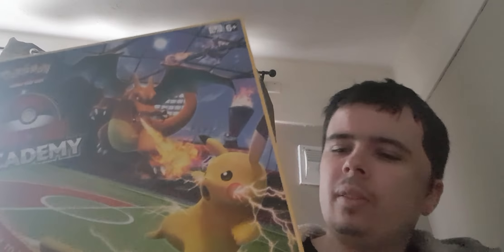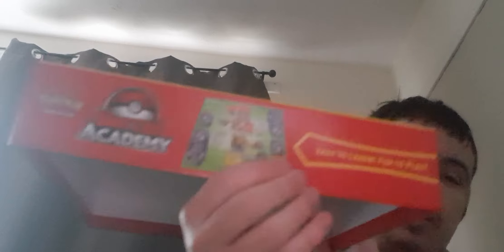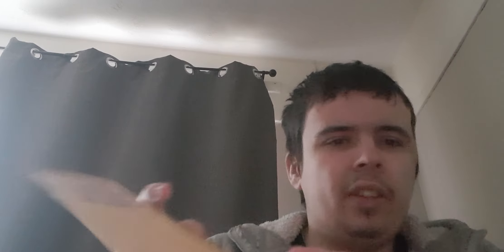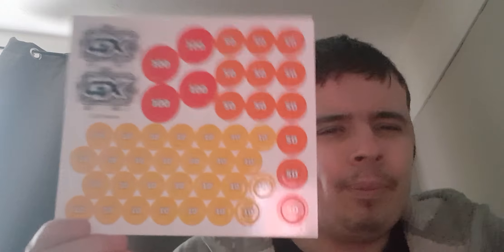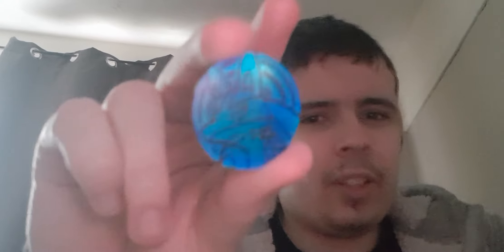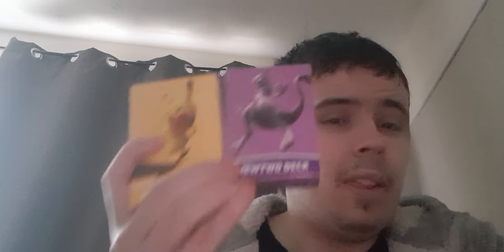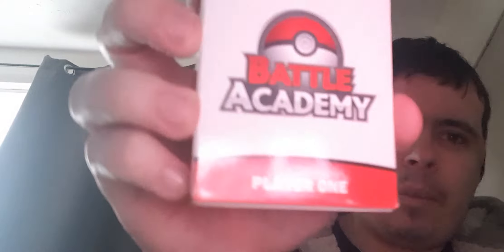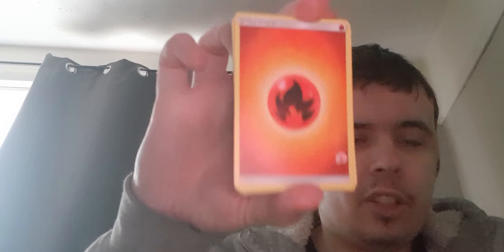Look What I Found:Pokemon Battle Academy Set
Opening up the Pokemone Battle Academy card box set soo let's see what's inside togther